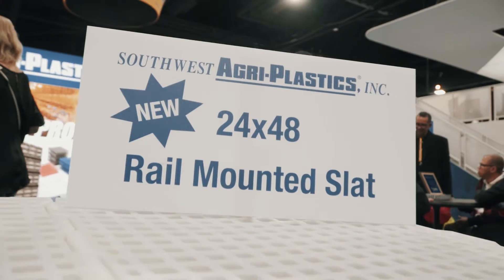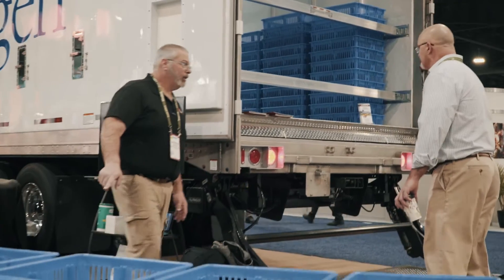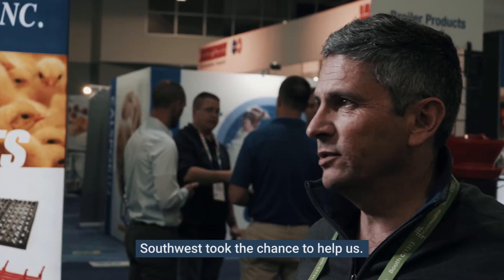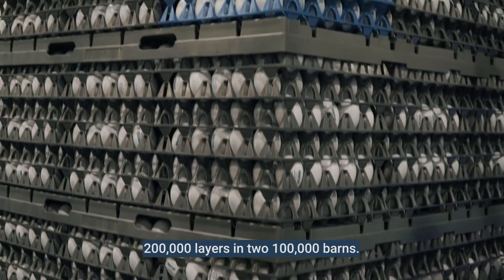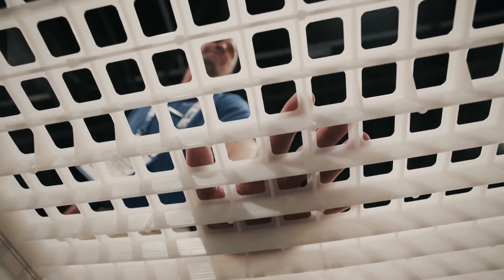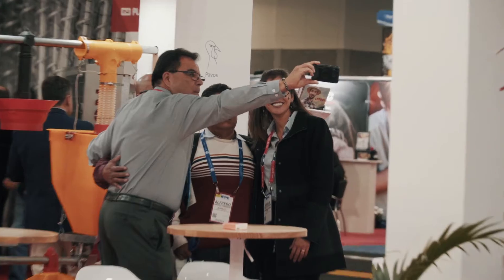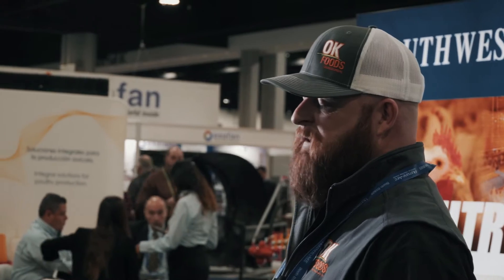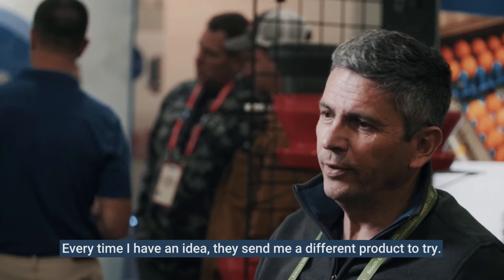SWAP, Inc. at IPPE Atlanta - January 2020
"Going from a wood slat to a Dura-Slat has been a dramatic improvement to our breeder houses."

We couldn't say it better ourselves. At IPPE 2020 in Atlanta, we asked our friends and customers to share their thoughts on SWAP, Inc. We were honored to hear what they had to say.

For all things poultry breeding, hatchery, egg transport, feeding and more, contact SWAP, Inc: